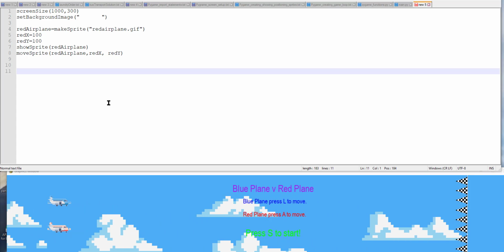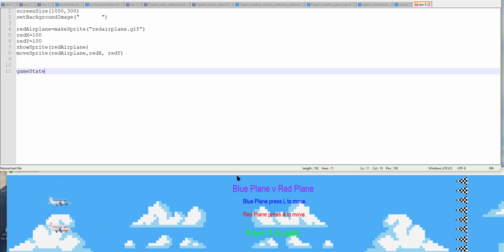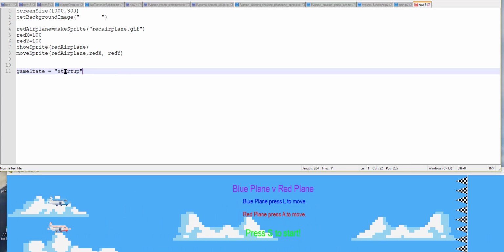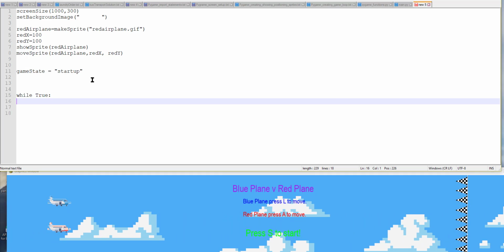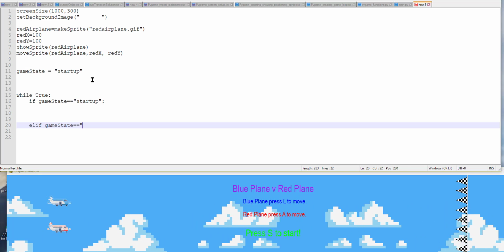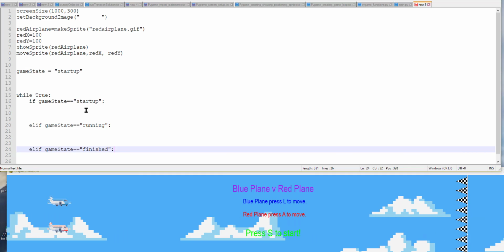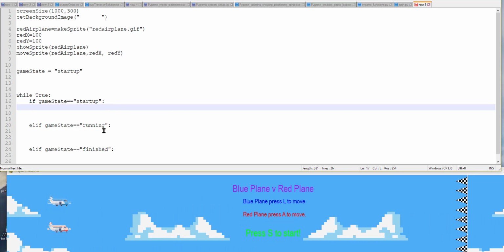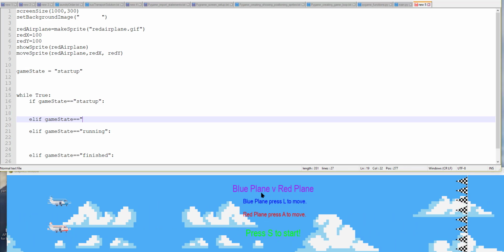03 the game loop and gameState variable